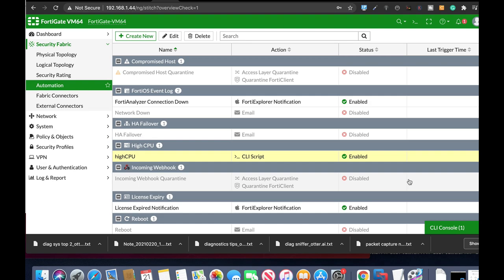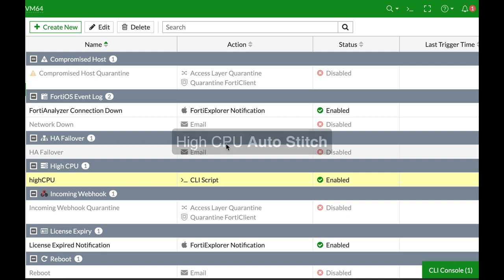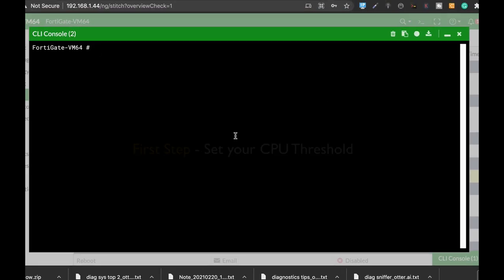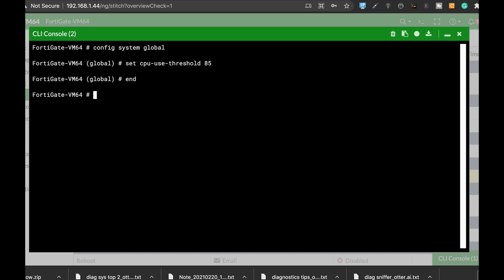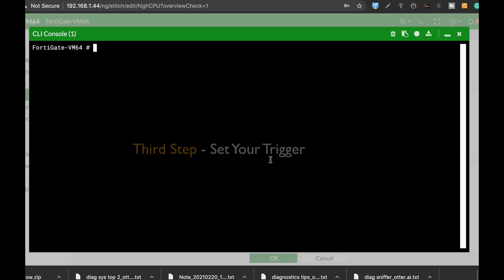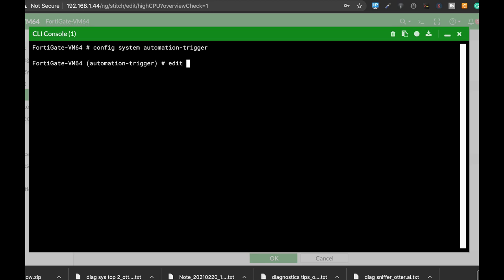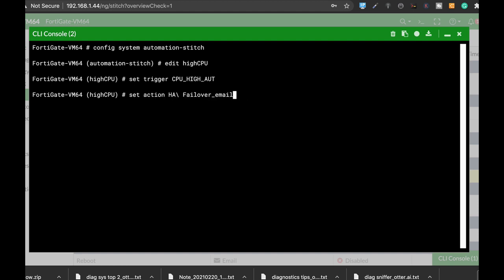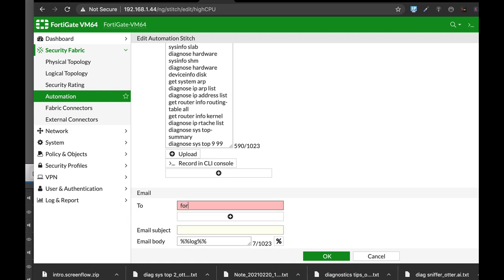HIGH CPU ALERT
Learn how to create an automation stitch that will alert from High CPU Utilization

My Books
Fortigate Firewall admin pocket Guide e-book

1. Windows internals part 1
2. Memory forensics
3. malware analysis
4. the art of invisibility
5. cryptography and network security
6. attacking network protocols
7. Machine learning and security

MY FORTIGATE FIREWALL

MY MACBOOK